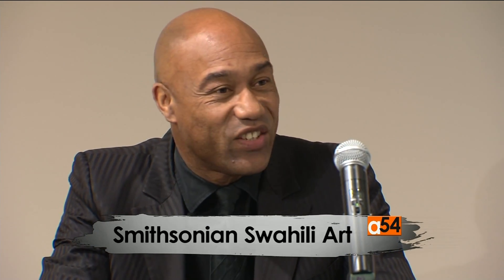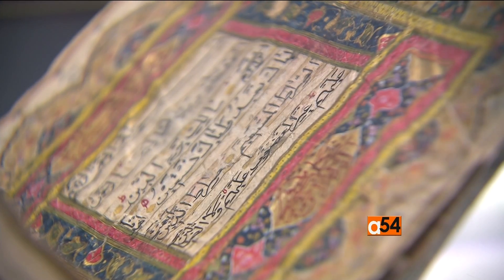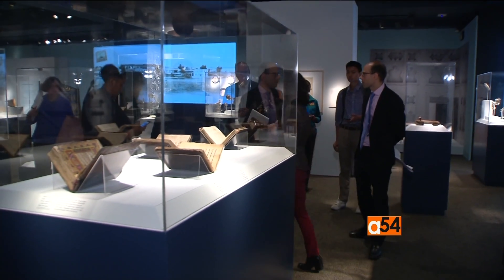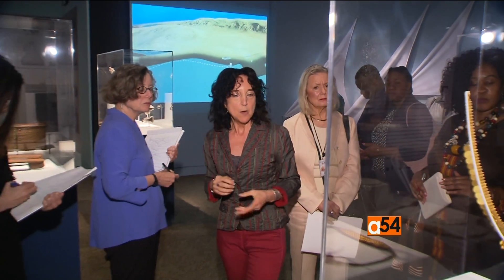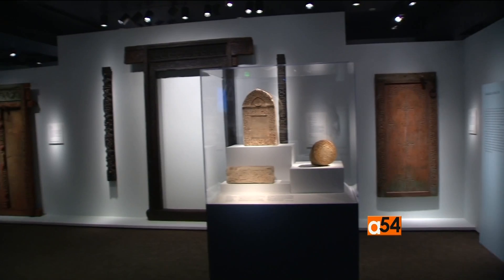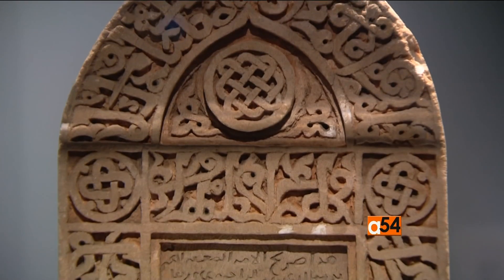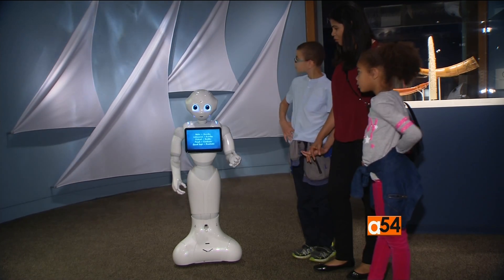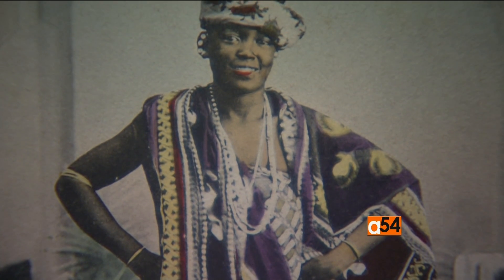Swahili Art Exhibition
The National Museum of African Art newest exhibition, World on the Horizon: Swahili Arts Across the Indian Ocean, challenges the stereotypical depiction of African arts and culture. VOA's Esther Githui -Ewart has more.